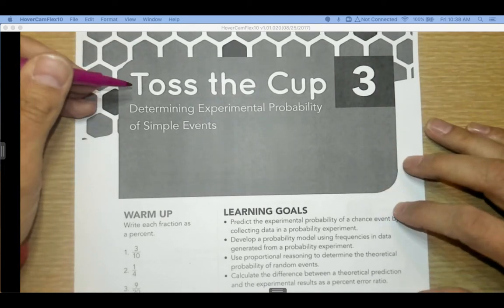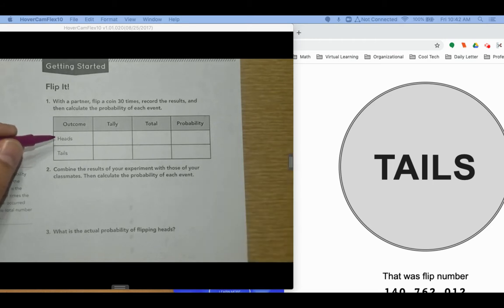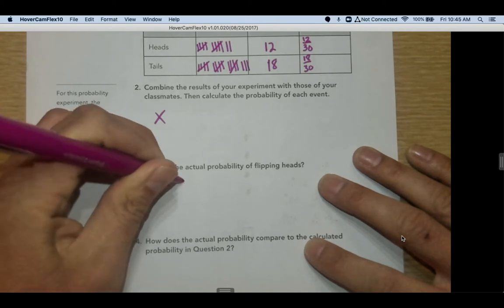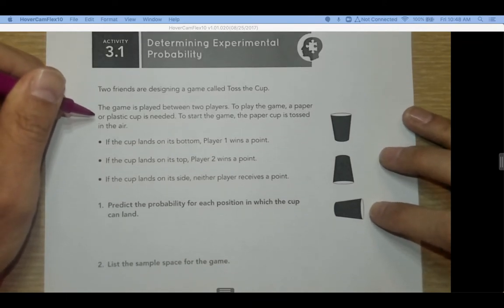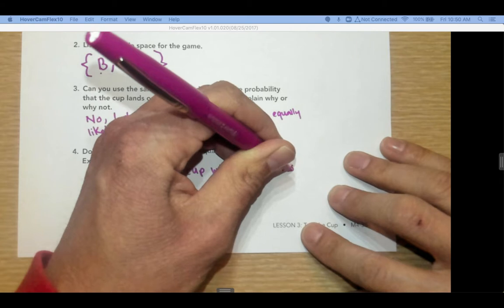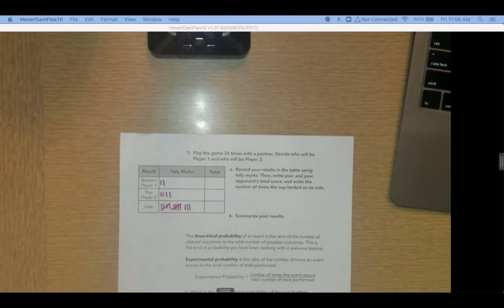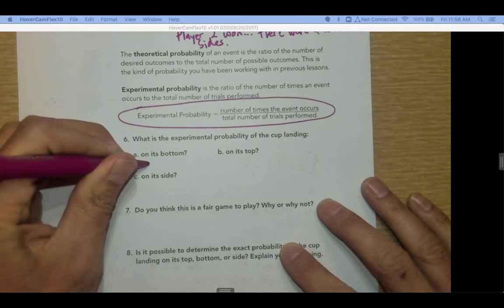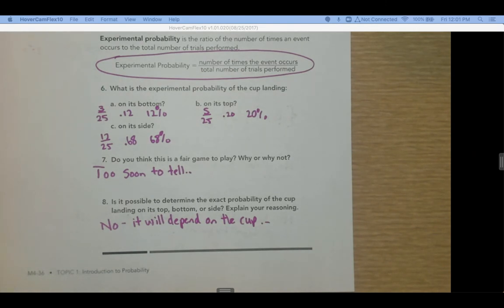C2M4T1 Lesson 3.1 and intro